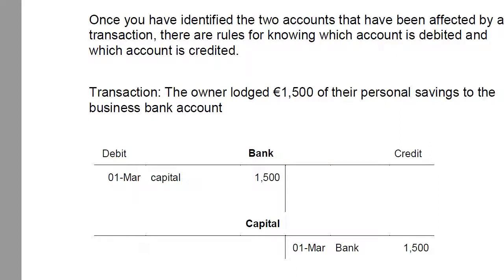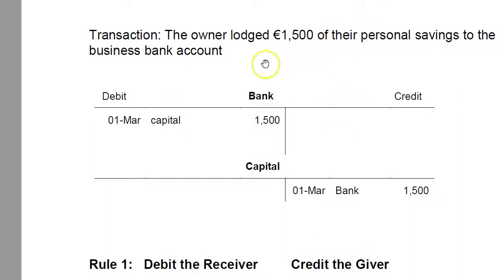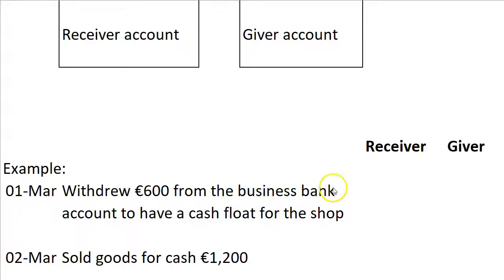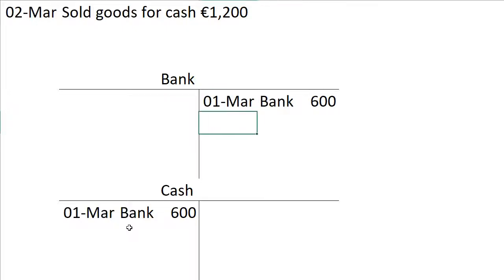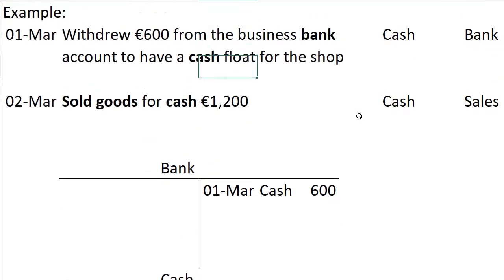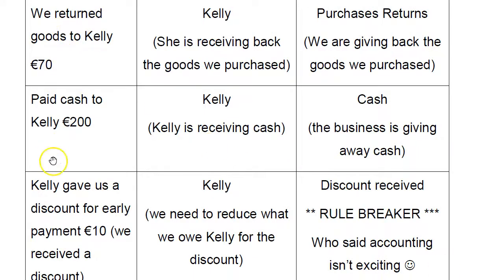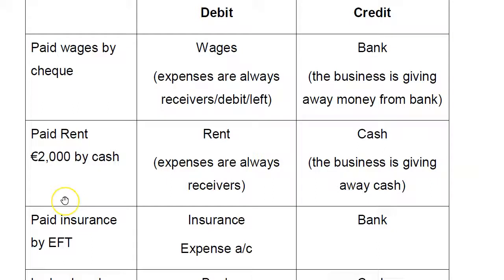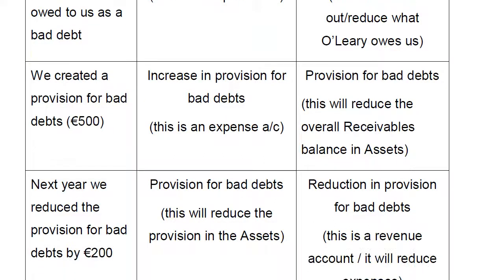Introduction to debits and credits in T accounts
This video illustrates the use of the rule  "Debit the Receiver, Credit the Giver" to populate T accounts in double entry bookkeeping. At the end of the video you can see examples of typical transactions and the debits and credits for each of them.